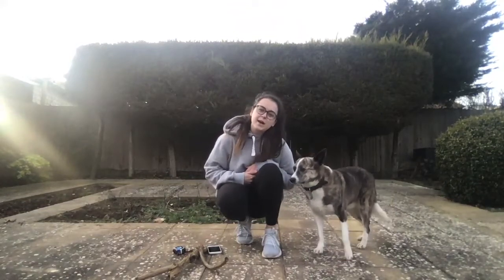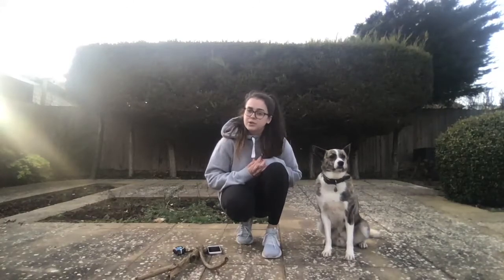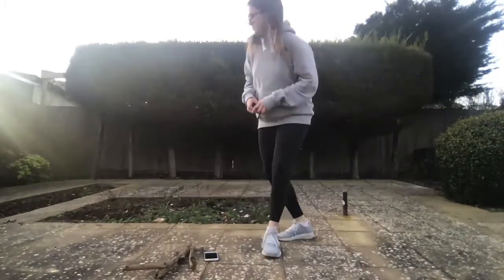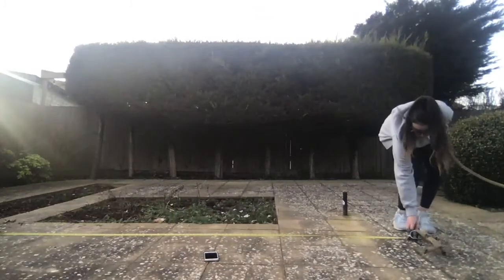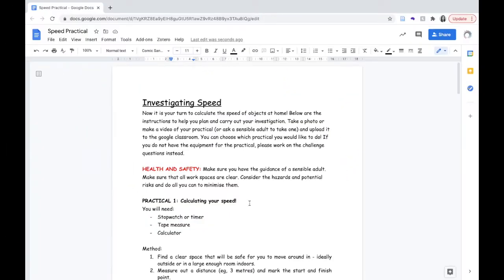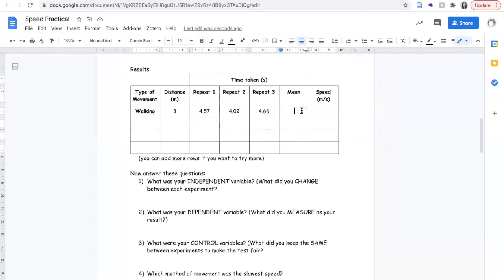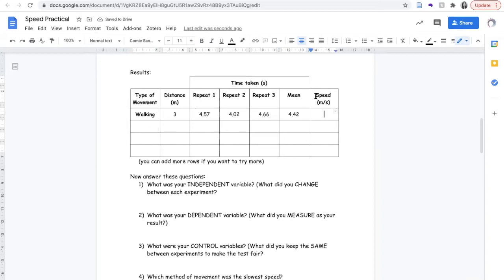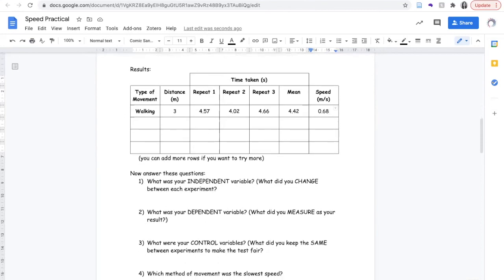Year 7 Speed Practical